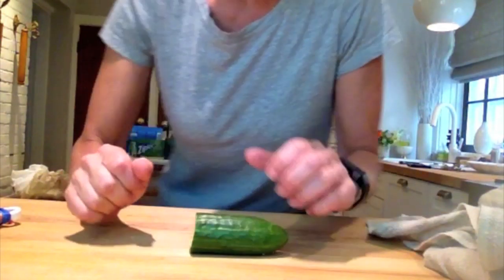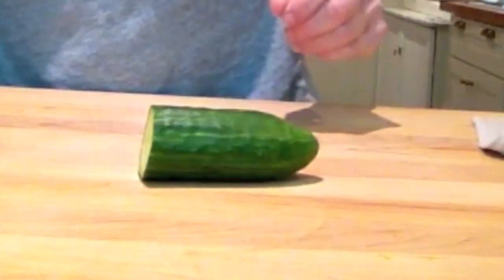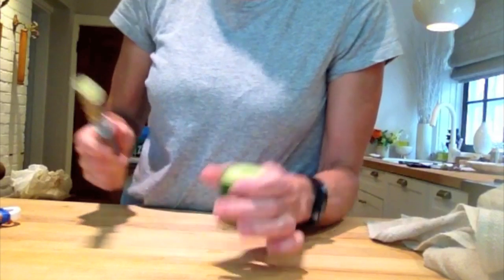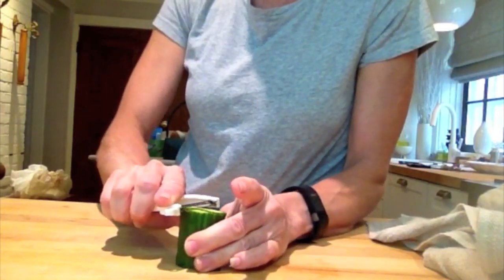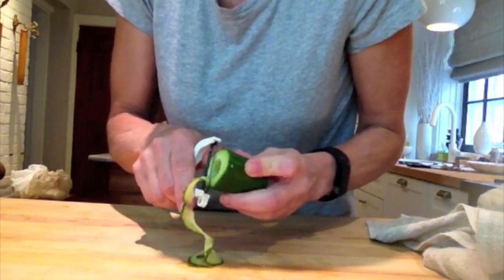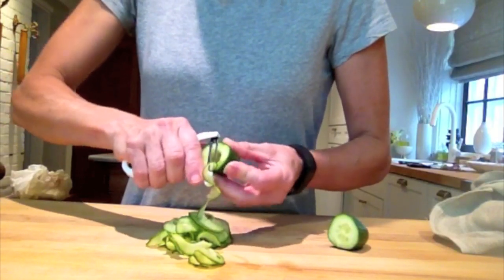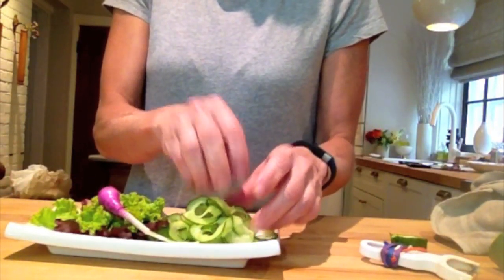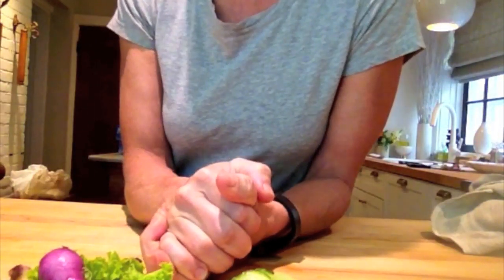Fun way to cut cucumbers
Come summertime even one cucumber plant produces enough to feed an entire neighbourhood.  So ... there's always the threat of getting sick of cucumbers.  Try this little trick to put the fun back in cucumbers.